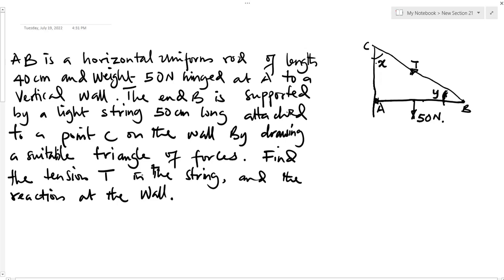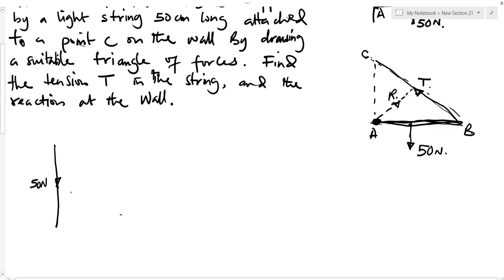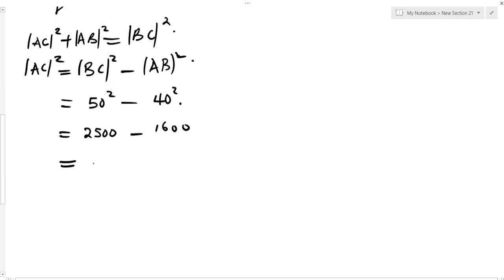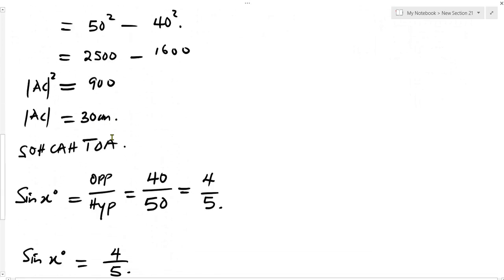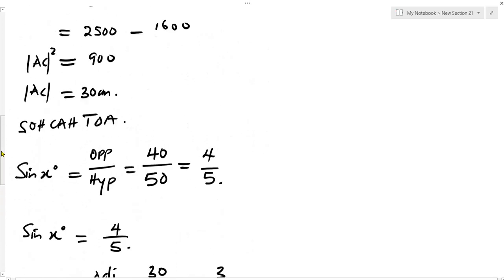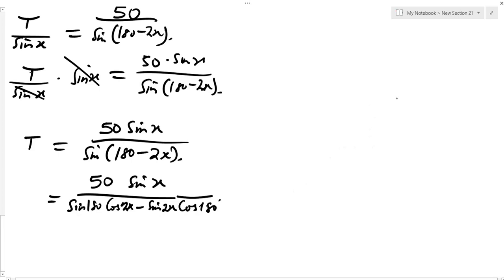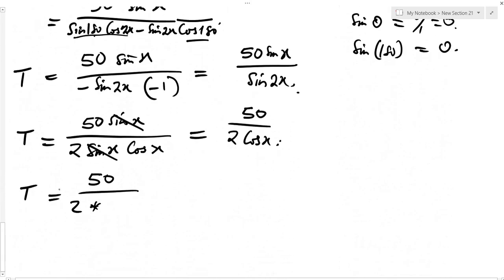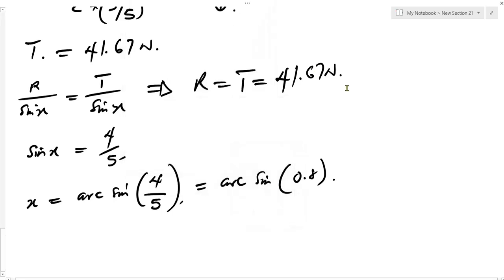How to solve the forces acting on a rod hinged on a vertical wall with a string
Friction problem on an inclined plane.

Force, Acceleration
Weight of a mass on an inclined plane.
Resolution of forces
Limiting friction